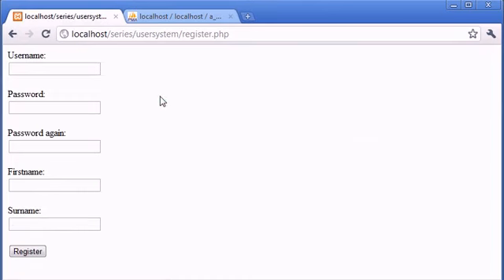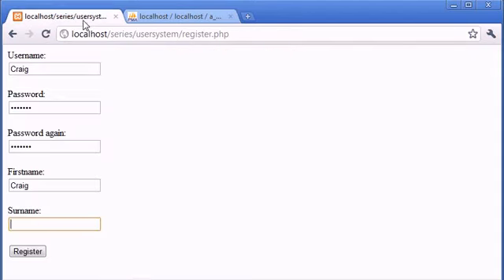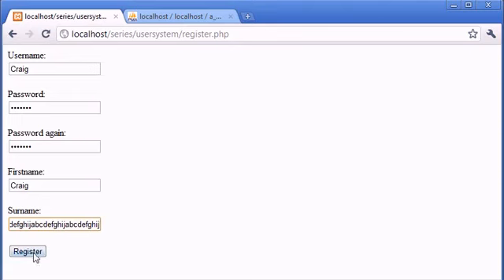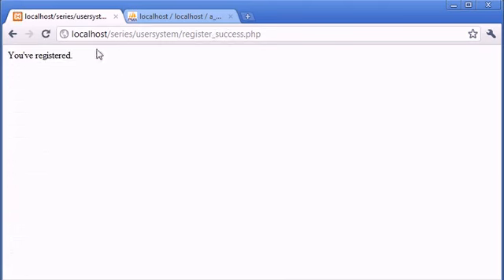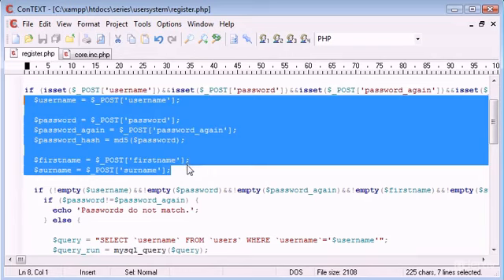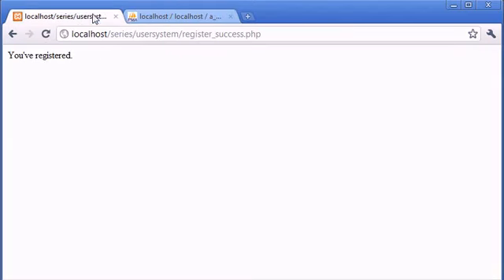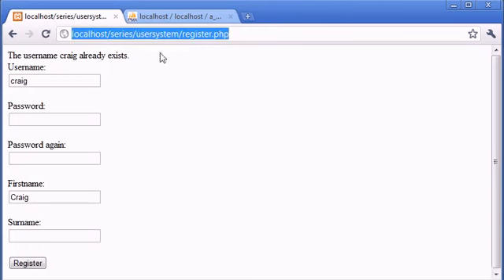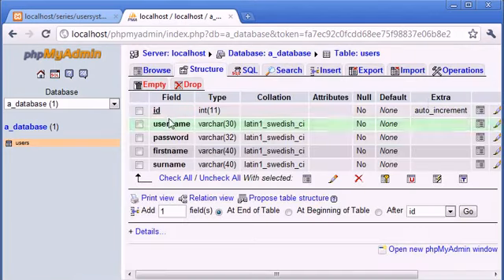149 More Validation Part 2